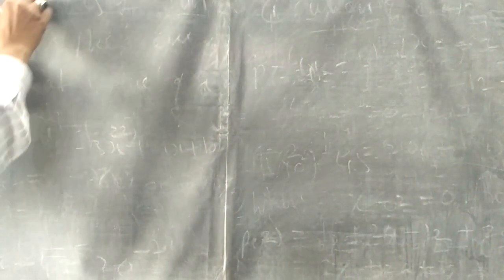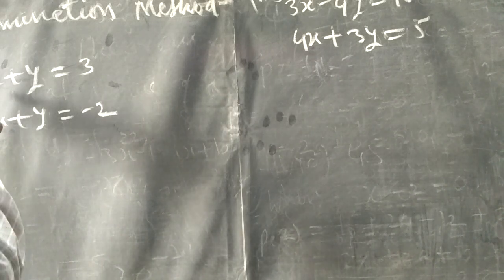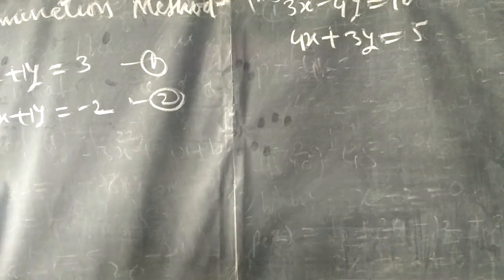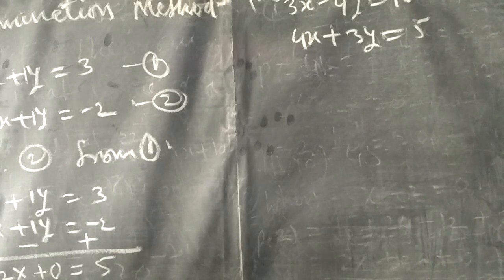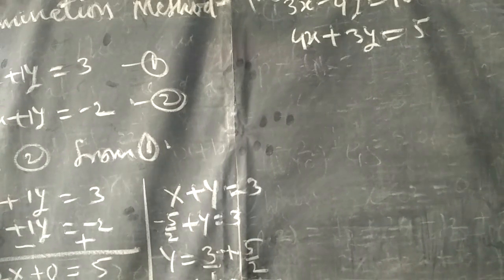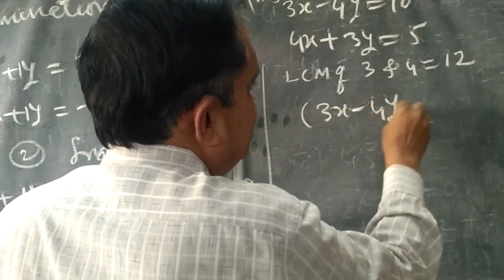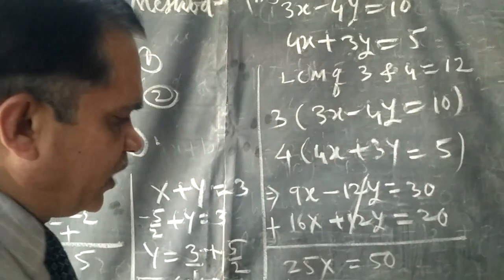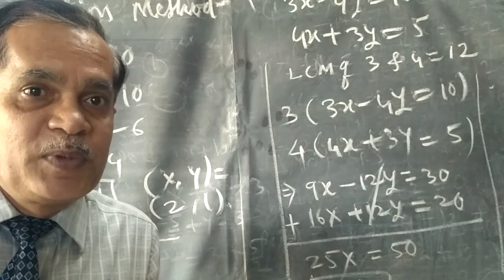X-Maths video 20 ch3 pair of Lin. Rain 2 variables